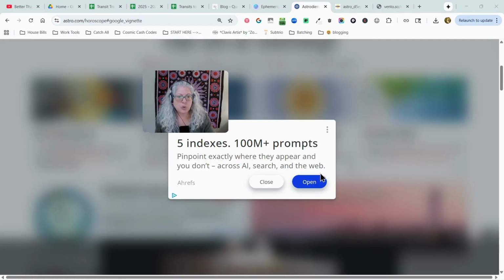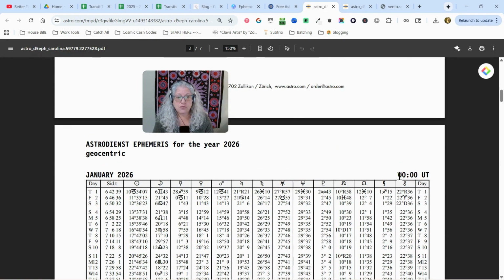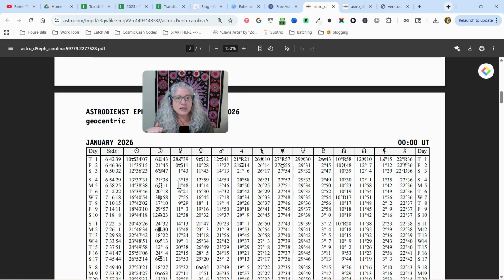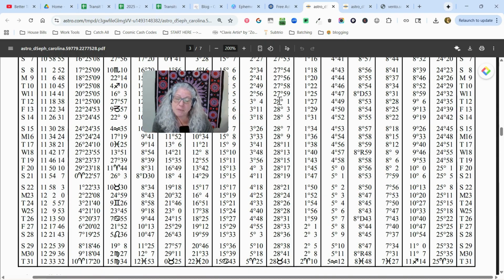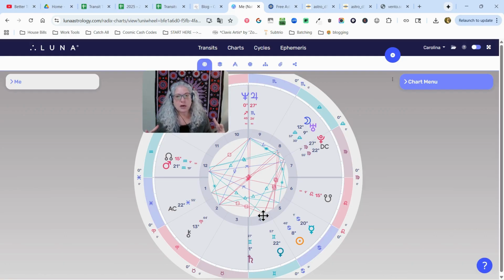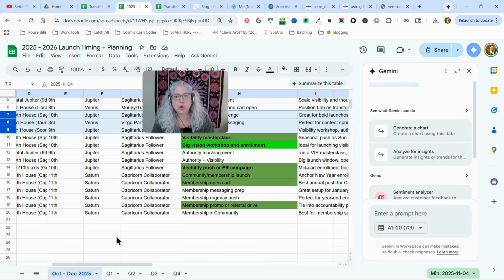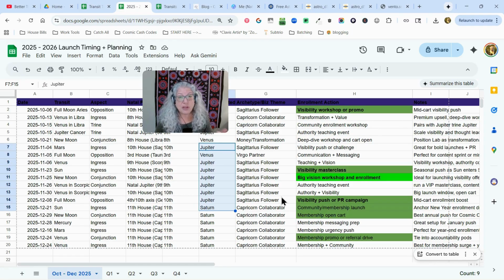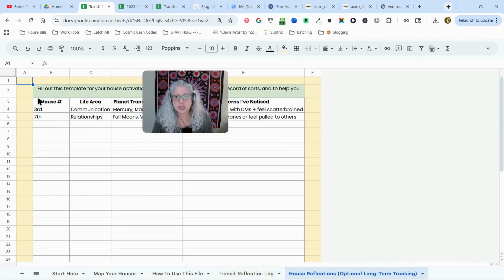Ephemeris Made Easy for Beginners, Read It In 10 minutes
Learn how to read an ephemeris, spot retrogrades, and use daily planet positions to plan real-life moves. I walk through a free ephemeris on astro.com, show how the monthly table works, then flip to a live chart to connect signs, houses, and timing. Perfect for astrology newbies who want simple, repeatable steps for tracking transits without timing things to the minute. Grab your notebook, map your houses, and start building a friendly transit routine you can actually use.

0:00 Intro
0:02 What is an ephemeris
1:10 Free ephemeris on astro.com
2:00 Read the table
5:00 Retrogrades explained
6:38 Use for transits
7:04 Chart view demo
9:02 Planning workflow
12:28 House tracker freebie

If you want deeper timing, join my list for updates on the transit tracker and other goodies.